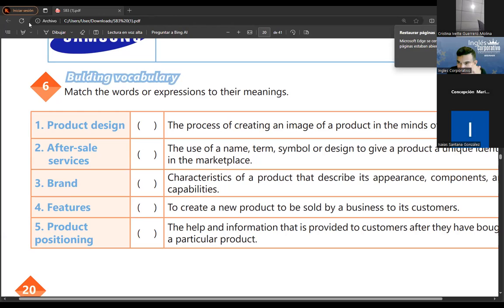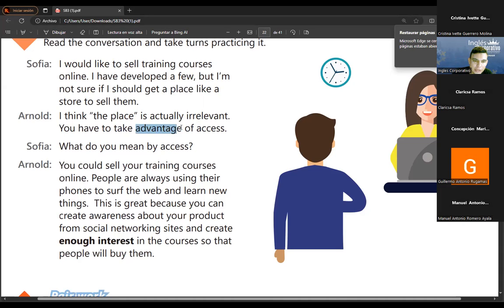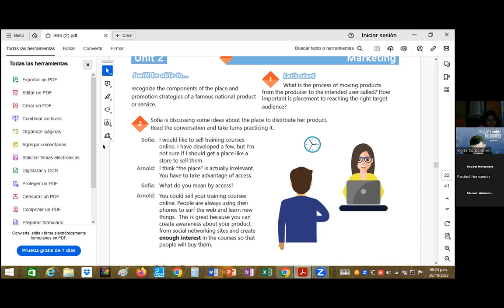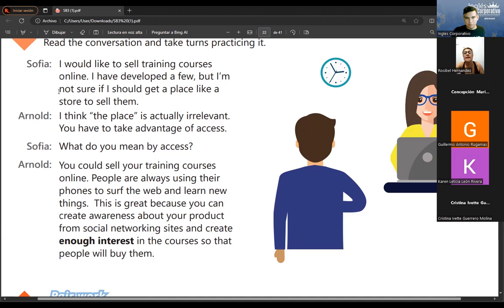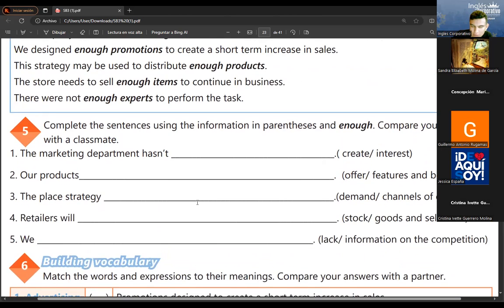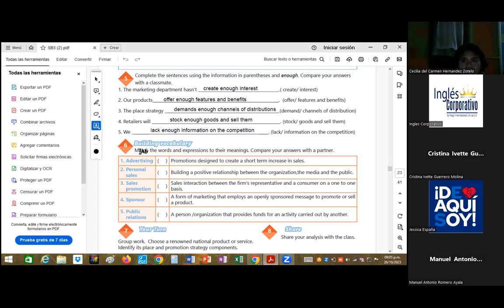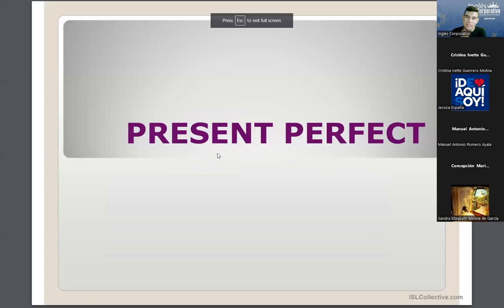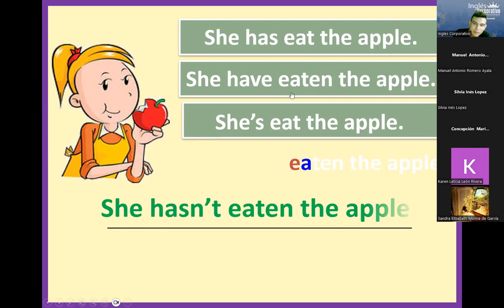SESION09-26/10/2023-IC29750-0006-2023-RAMOS-PRICING STRATEGIES CONVERSATION